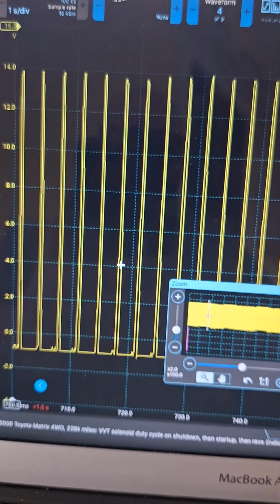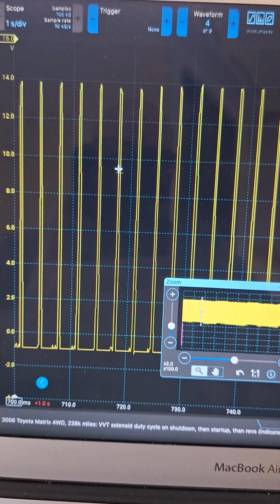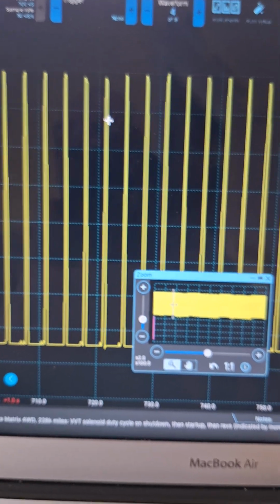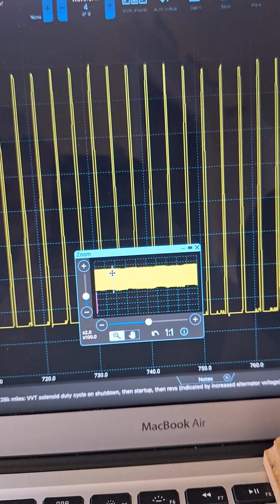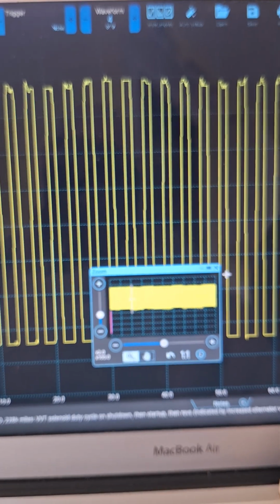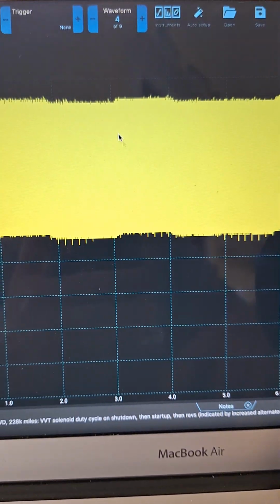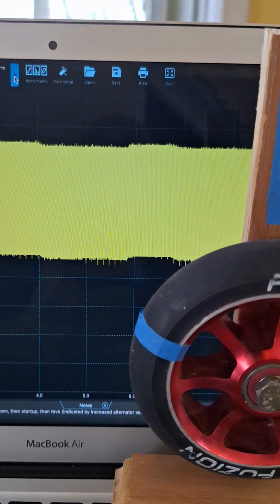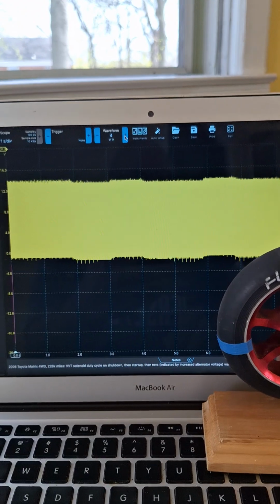Variable Valve Timing: Voltage Drop with increased Duty Cycle (with Phaser Demo).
Notice that the Cam Timing Advance (CTA) dropped rapidly after starting engine at t=0s, at t=7s CTA was 19deg, at t=21s CTA was 11deg and then the duty cycle went from 17% to 40%.  You can see it happen in the previous video. The lower duty cycle on the Solenoid positions it's spool valve to allow oil pressure to fill retard chambers of cam phaser, causing them to rotate counterclockwise, decreasing CTA. At 40% duty cycle the spool valve is positioned to block all oil flow (both circuits), holding the cam stationary and maintaining fixed CTA. Increased VVT Solenoid Duty Cycle consumes more current, causing a slight drop in voltage. Duty Cycles over 40% will position spool valve to allow oil pressure to fill advance chambers of phaser, causing cam to rotate clockwise, increasing CTA.